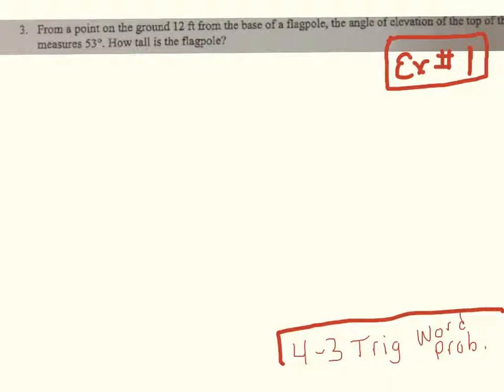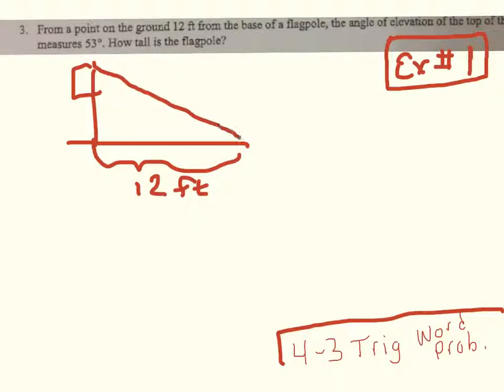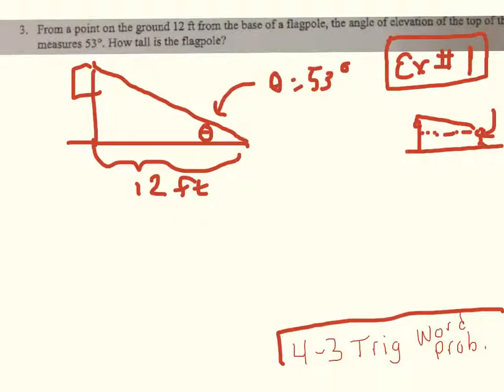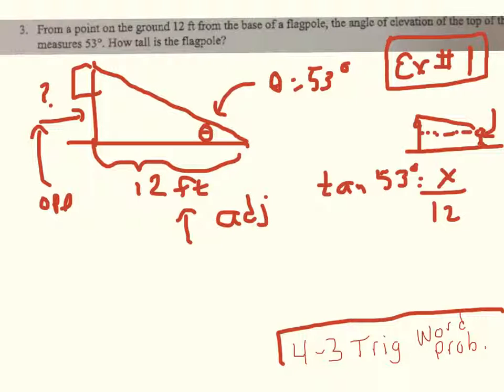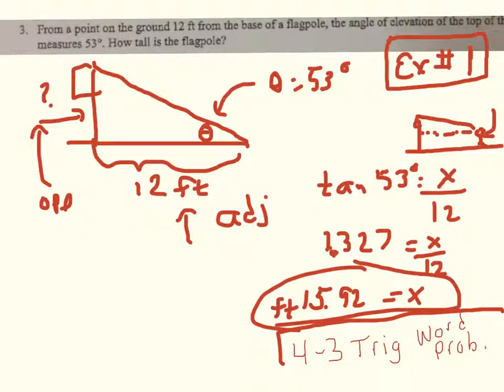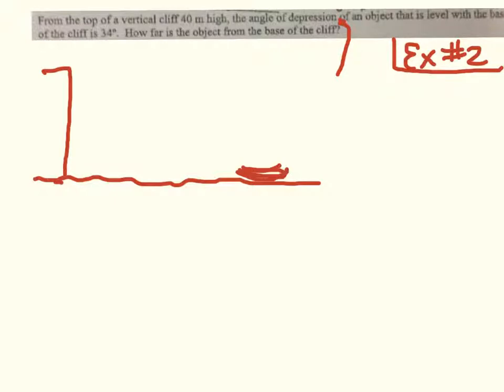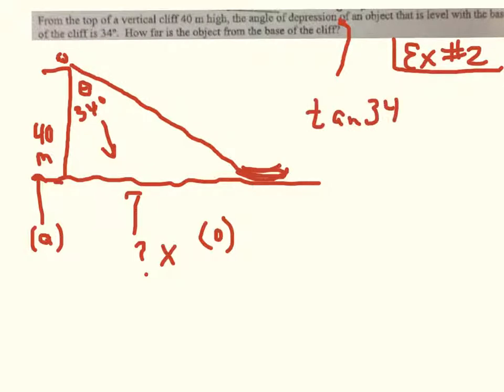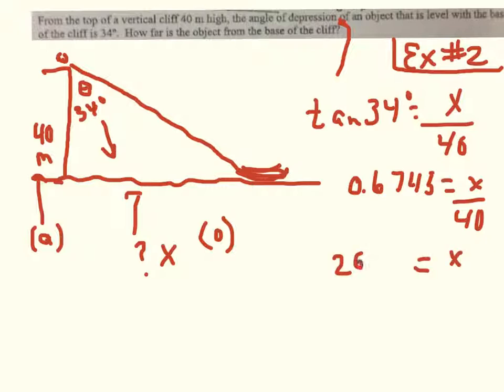CollAlg-4.3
Trig story problems